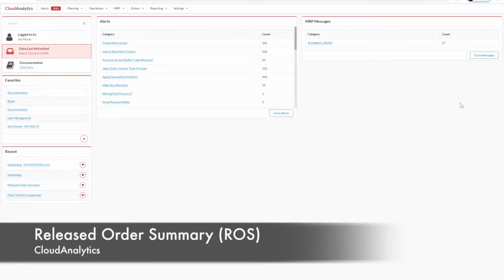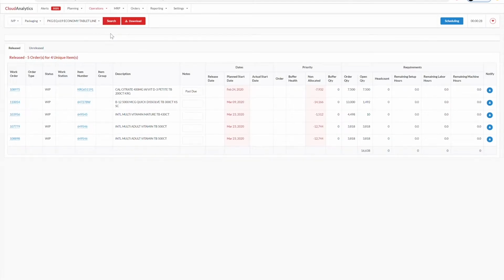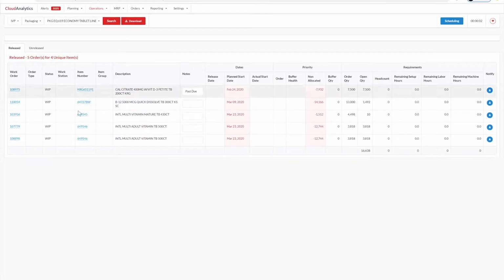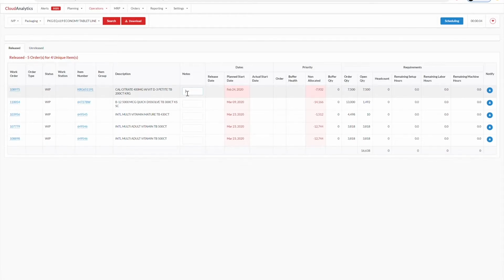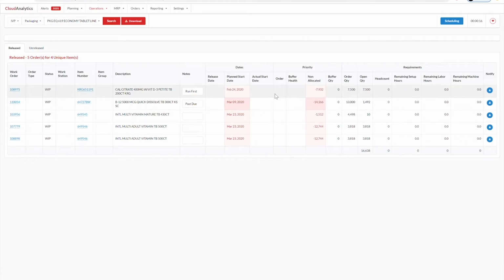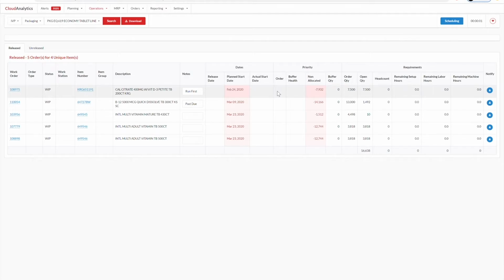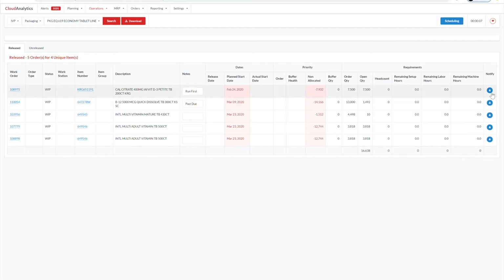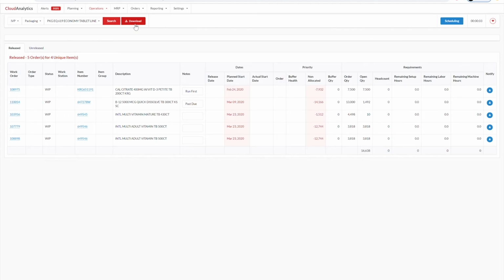Ops Module 1 ROS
Operations Module Demo Video 1

Review the ROS